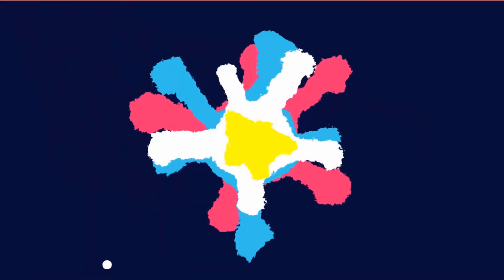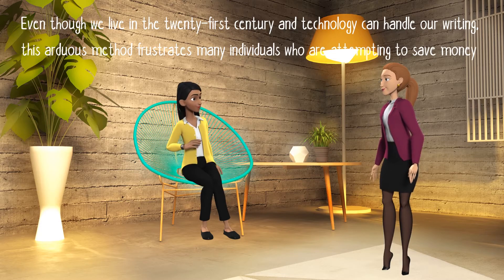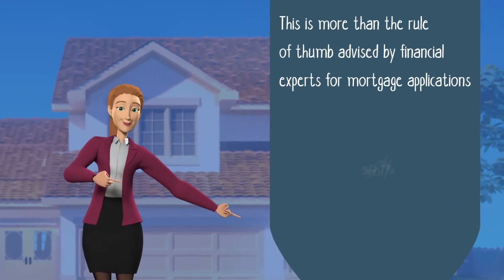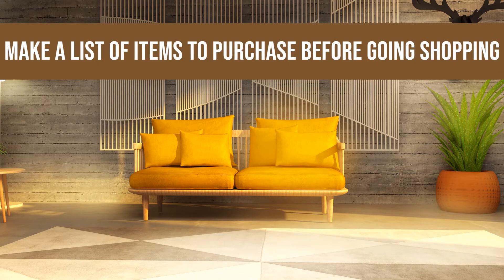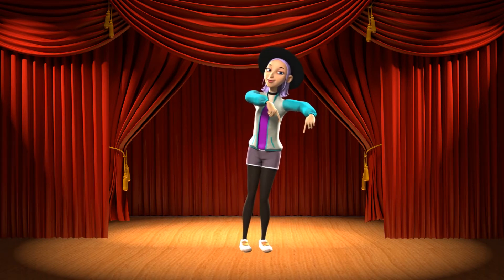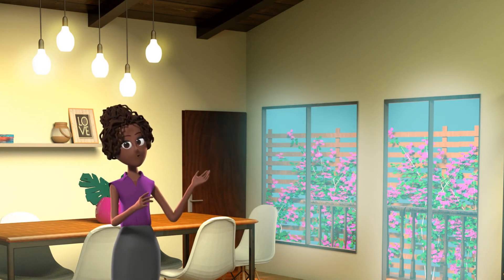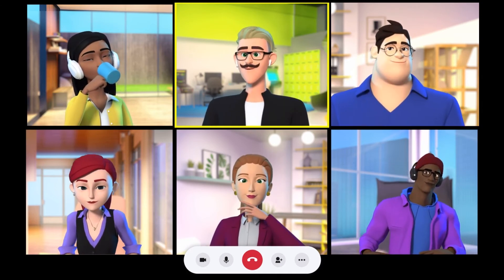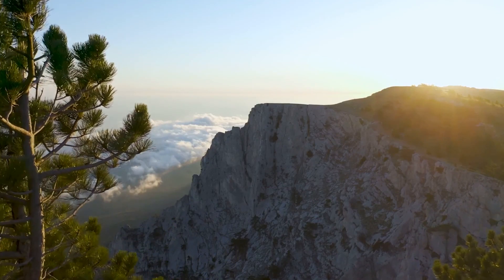How to Properly Manage your Money like the Rich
Here are guides on how to properly manage your money like the rich to apply in your finances and achieve financial success.

To buy things they want without sacrificing their needs, and to become financially successful are one of the greatest goals that most people have. The bottom of them all is to become rich. People want to have things that rich people have, nice lifestyle, business, more money and more time but these things aren't easy to achieve. Good thing, there are some guides on how to properly manage your money like the rich that are accessible to ordinary people. They can watch, take note of it, and apply it in their personal financial life.

Knowing how to properly manage your money like the rich can help you improve your financial status and your lifestyle. Improving these can help you gain financial peace. These guides on how to properly manage your money like the rich include little ways that can make an impact on your life like preparing your own meals.

00:00 Introduction
00:24 Keep Track What You Spend
02:17 Reduce Housing Costs
04:06 Make A List
04:47 Developing a Plan
05:55 Prepare Meals at Home
06:38 Restrict Your Energy Use
08:25 Examine Your Monthly Subscriptions